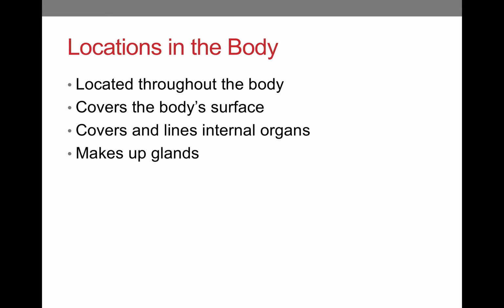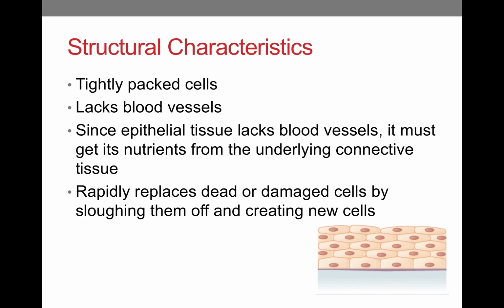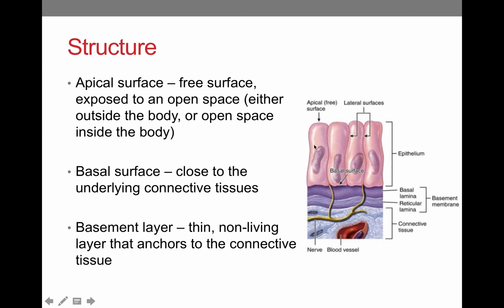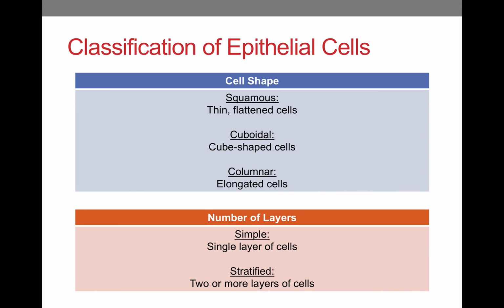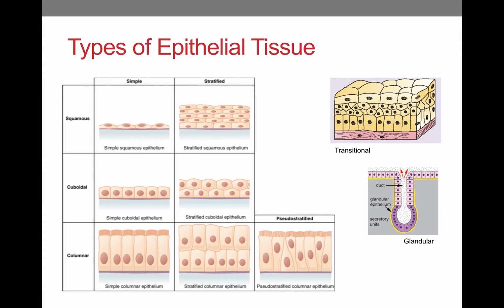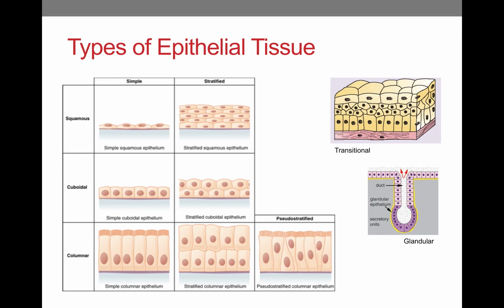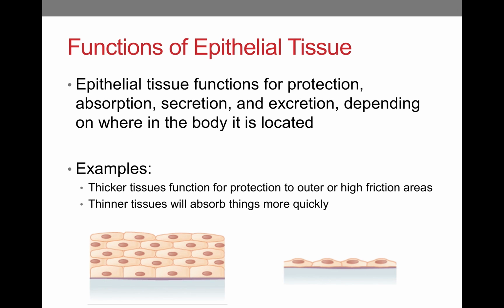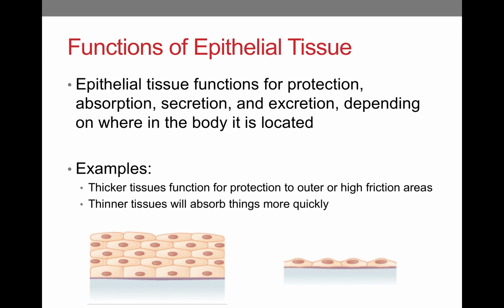Epithelial Tissues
Overview of the structure and functions of general epithelial tissue